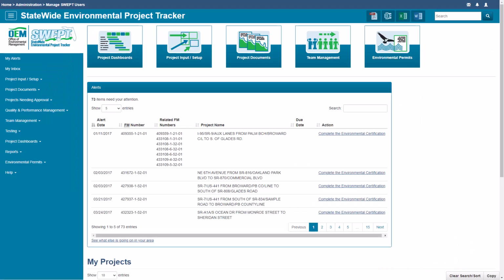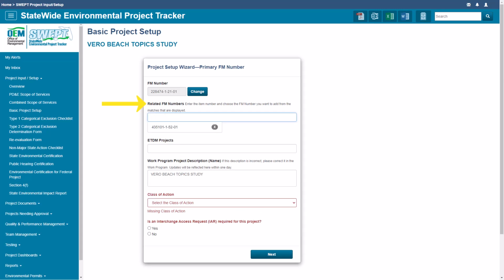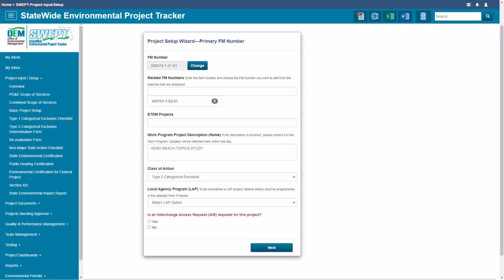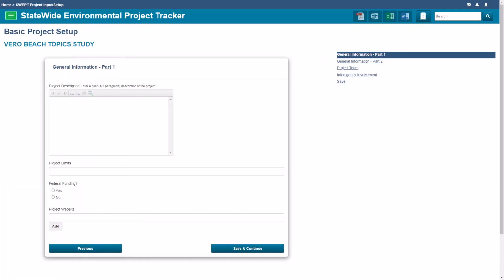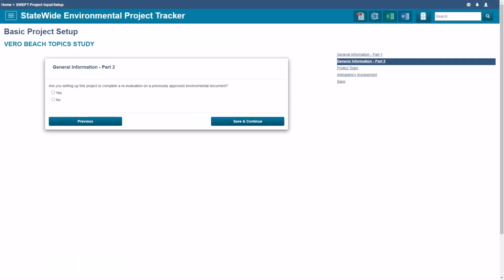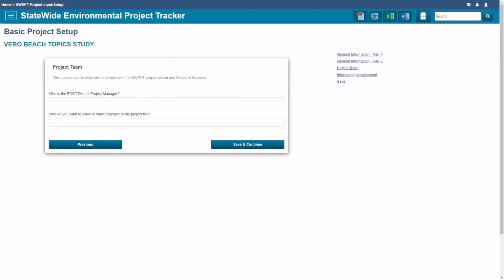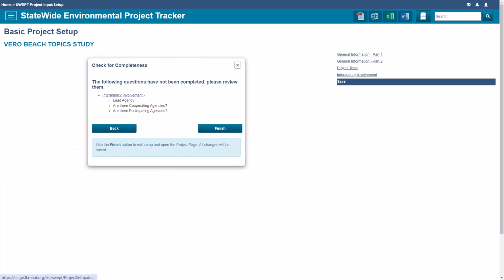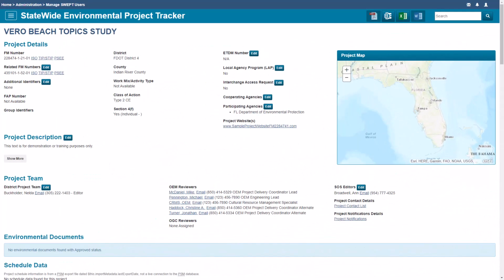SWEPT Project Setup 2024 10 30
This training provides an overview of the basic project setup wizard within the Statewide Environmental Project Tracker.